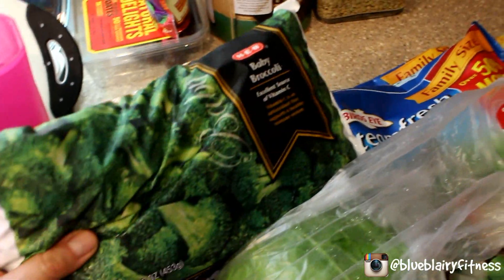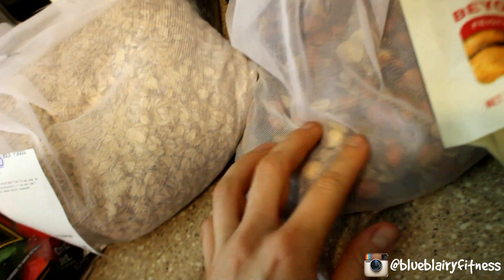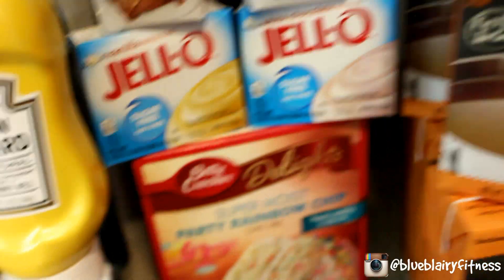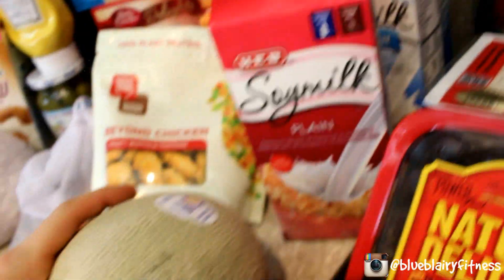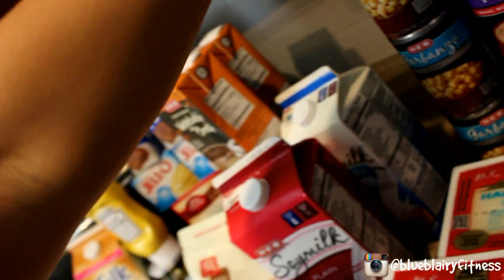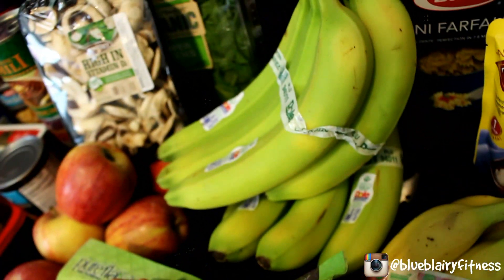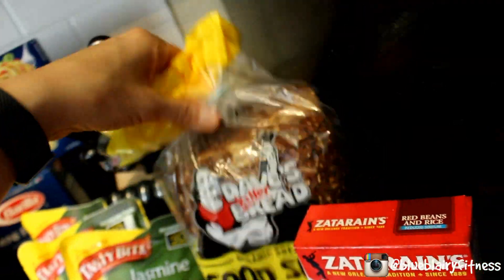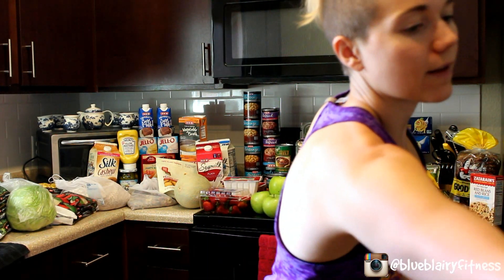VEGAN BODYBUILDING GROCERIES - WHERE I GET MY PROTEIN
It truly helps the channel grow and keeps me encouraged to keep posting these videos!

SquareBars - DELICIOUS, organic, vegan protein bars!

If you like my channel, support the messages and content, and you’d like to show a little me a little extra support for my time, efforts, and content on this channel, you can help by using the PayPal icon and/or the donate button in the “About” section for this channel or next to the Facebook link in the banner.

THANK YOU THANK YOU for supporting my channel, my efforts, and the growth of this channel!